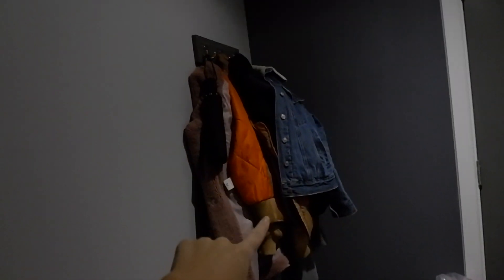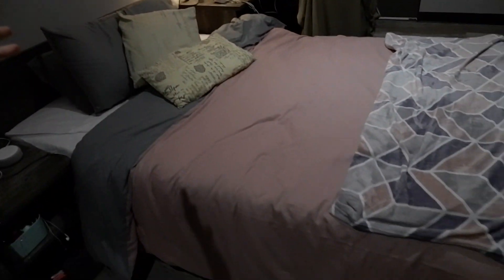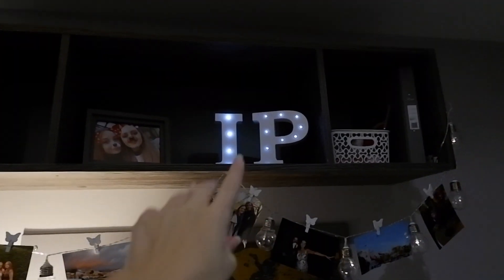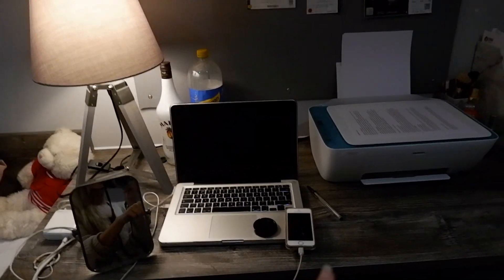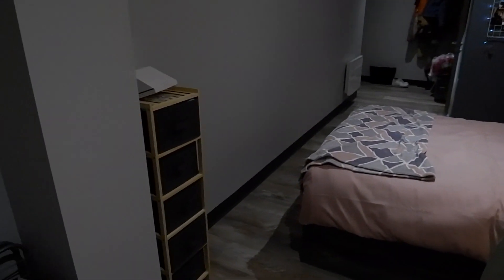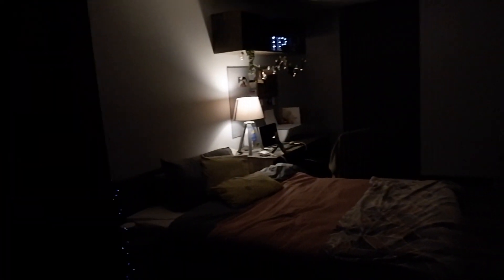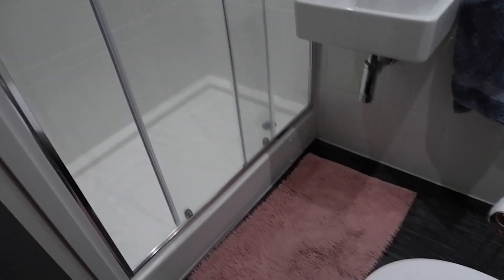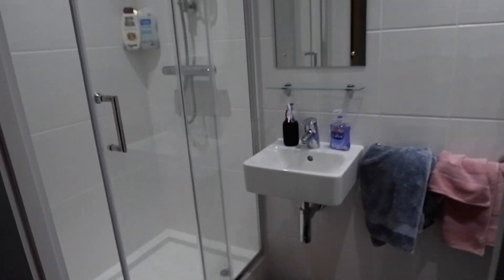University halls room tour !!